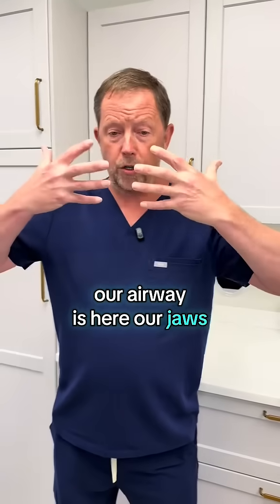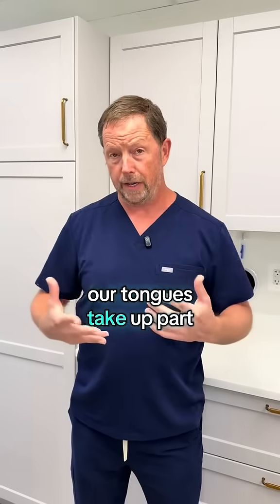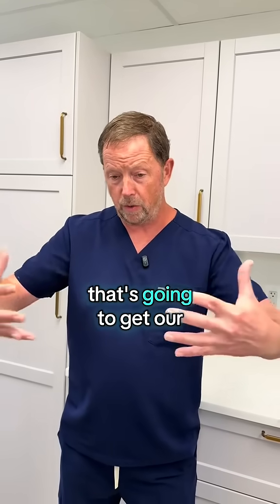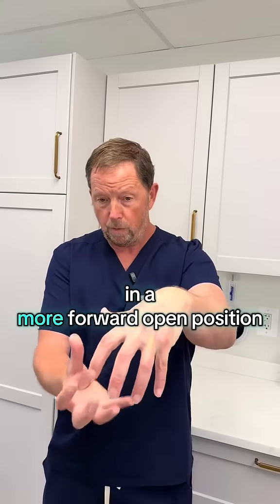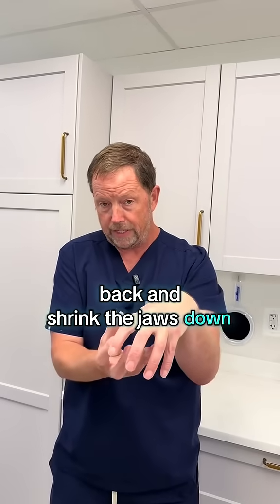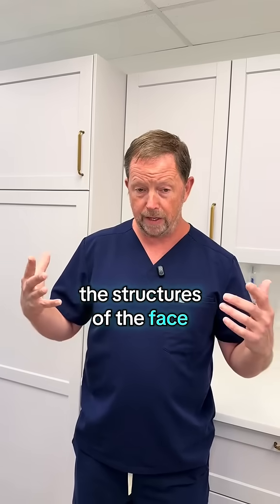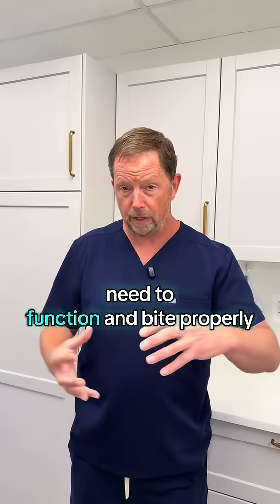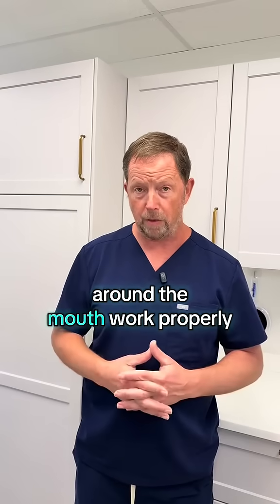How extraction retraction orthodontics impacts airway part 1 Braces SmallMouth OSA Sleep apnea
Have you ever wondered about the long-term effects of traditional **Braces** and **extraction retraction orthodontics**? 🤔 This video, "Part 1," dives into a critical topic: how these common dental practices can significantly impact your **airway** and potentially contribute to issues like **OSA** (Obstructive Sleep Apnea) and **SleepApnea**.

We'll explore how reducing the size of your dental arches, especially in cases of **SmallMouth**, can narrow the space for your tongue and compromise your airway. Understanding this connection is vital for anyone considering orthodontic treatment or experiencing breathing and sleep difficulties.

If you're looking for a deeper understanding of how orthodontic choices relate to your overall health and airway function, this video provides essential insights!

💡 **Key Takeaways:**
* The potential link between tooth extractions for braces and airway compromise.
* How a "small mouth" can contribute to breathing and sleep issues.
* The importance of considering airway health in orthodontic treatment planning.

Don't miss this crucial information about your dental and respiratory well-being!

👍 Like this video if you found this information eye-opening, and share it with anyone considering orthodontic treatment!